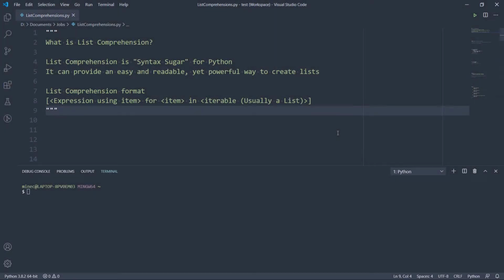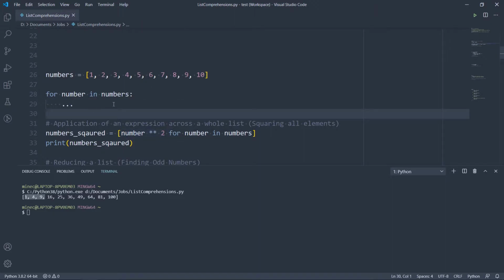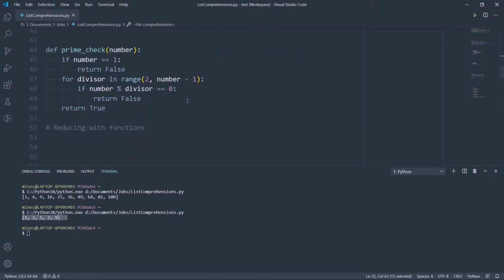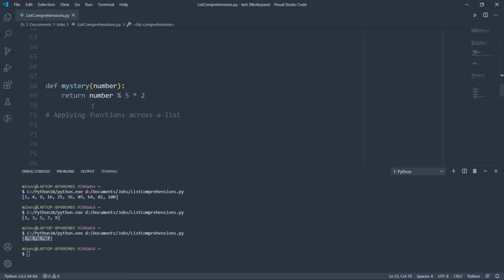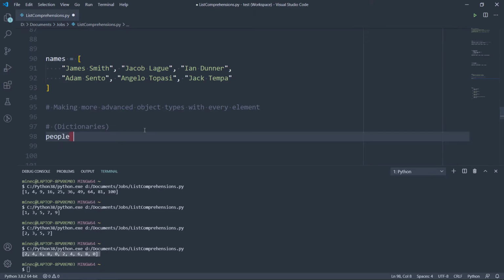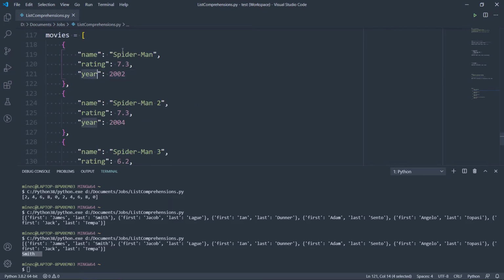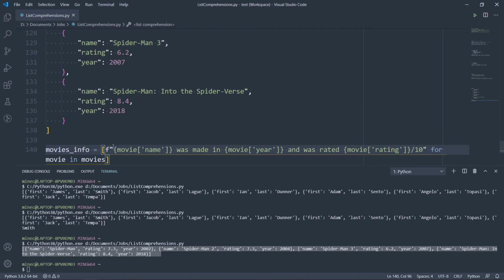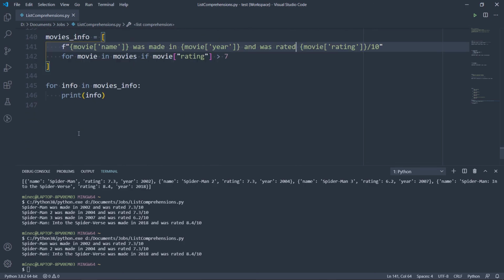Python: List Comprehension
Hi, this is my first time making an educational video.
I hope it was informative :D